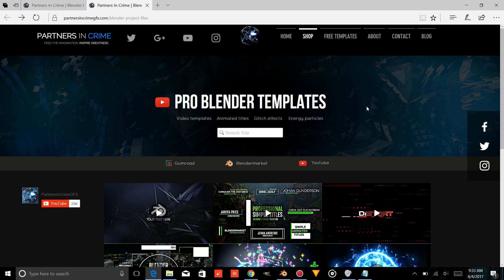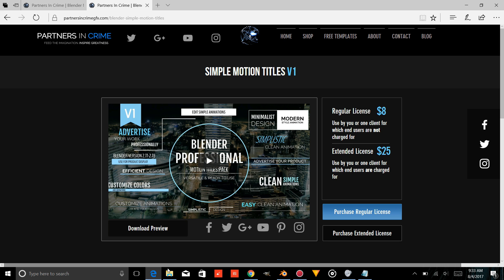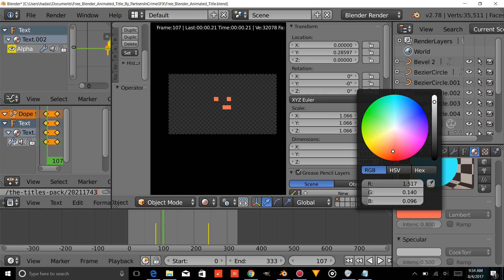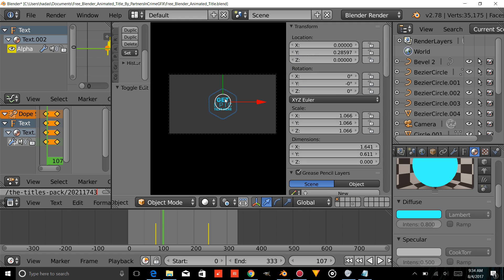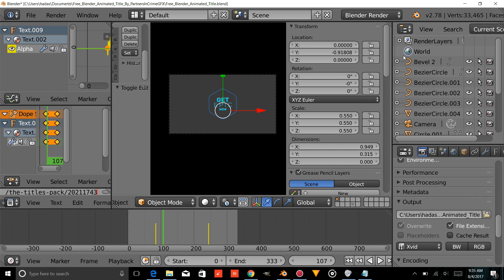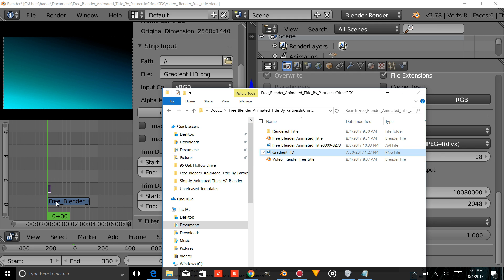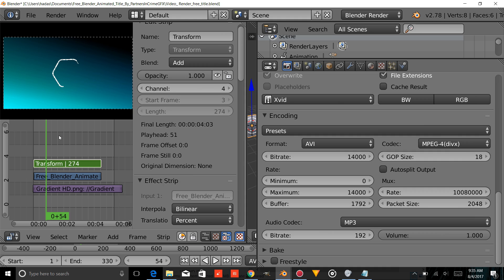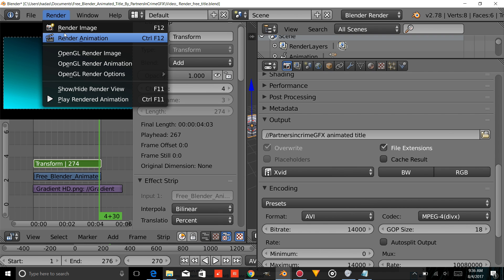Free Animated Blender Title + Tutorial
A free animated blender title from one of our upcoming title packs, along with a tutorial on how to use it.

⬢ Site: Partnersincrimegfx.com

Best used for:
simple animated titles,
free animated blender titles,
free animated titles,